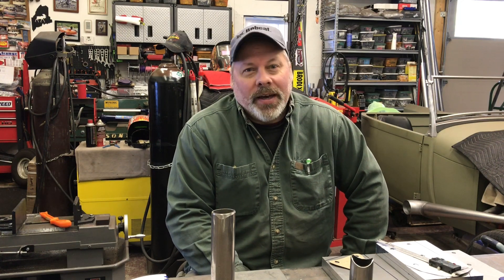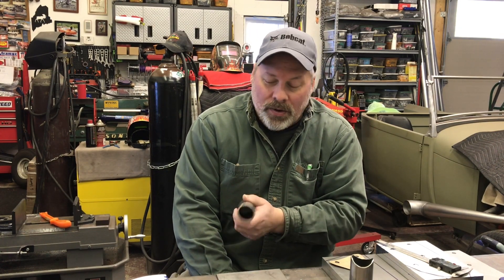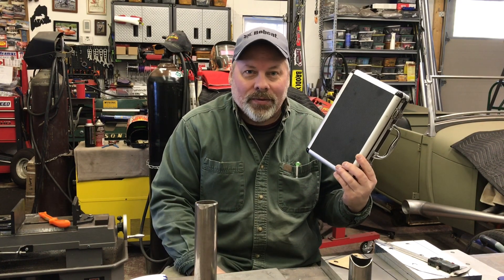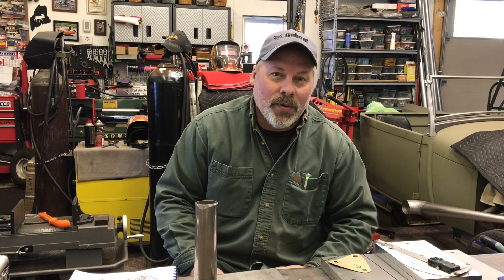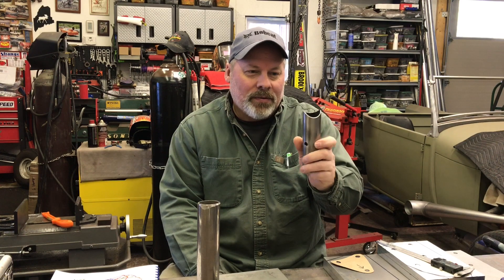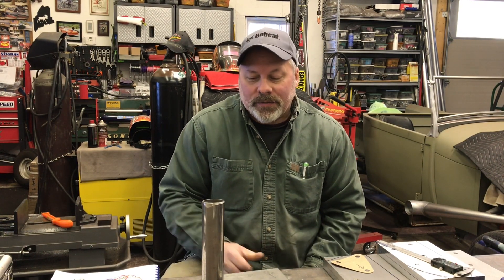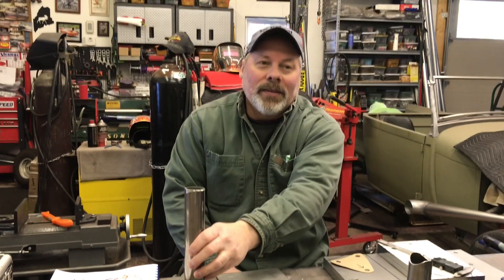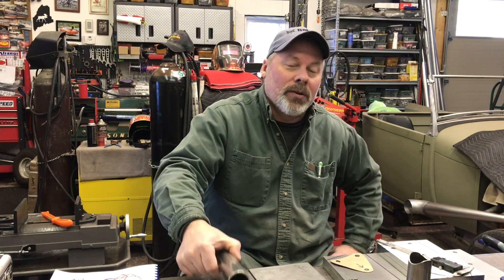Chassis And Roll Cage Construction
Some tips and info on Drag Race Tubing